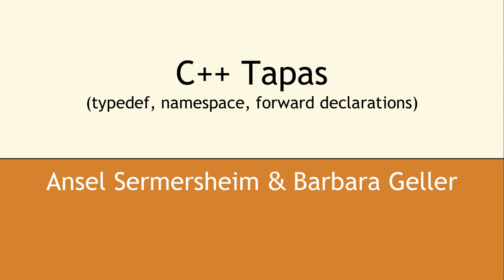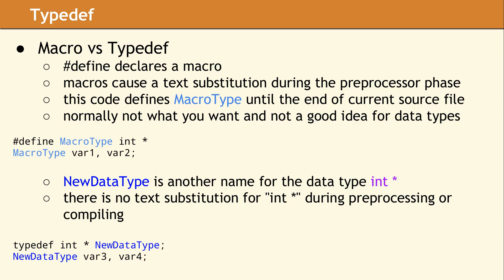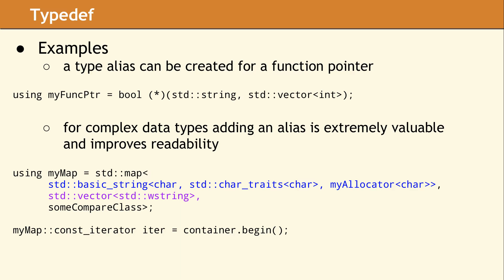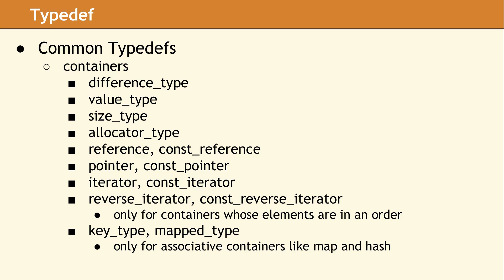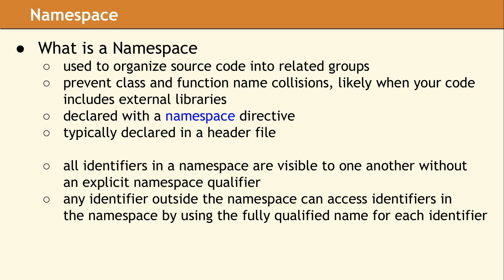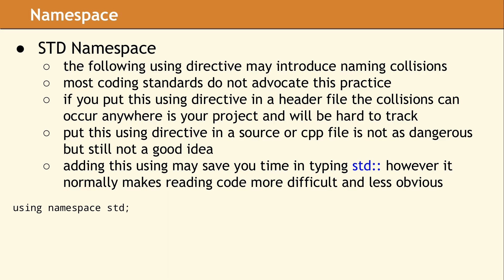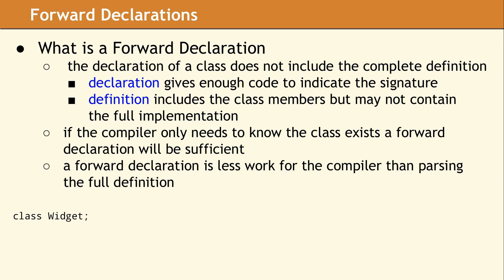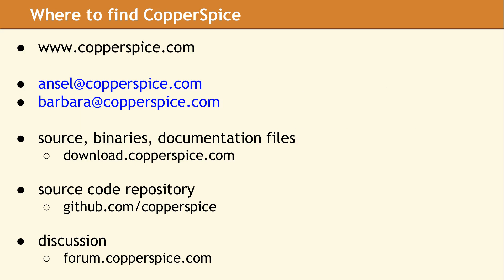C++ Tapas (typedef, namespace, forward declarations)